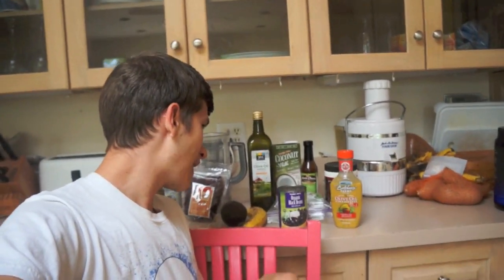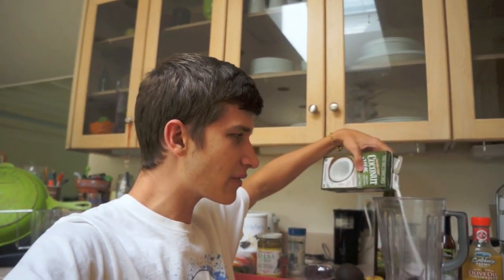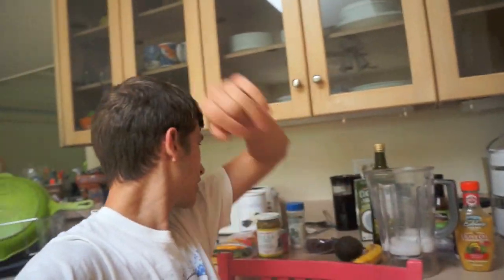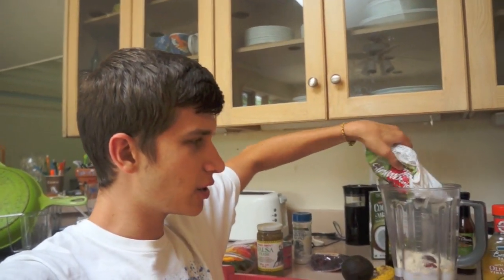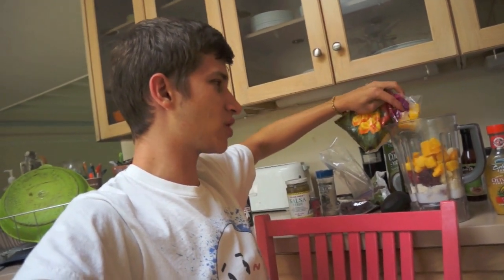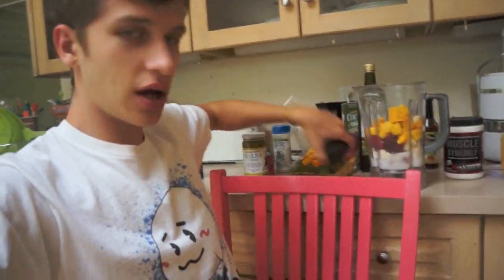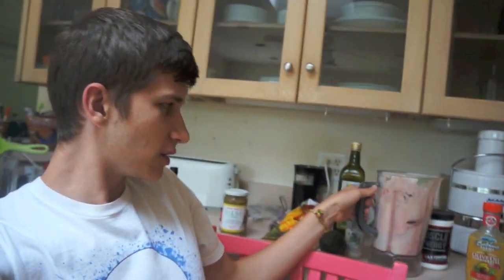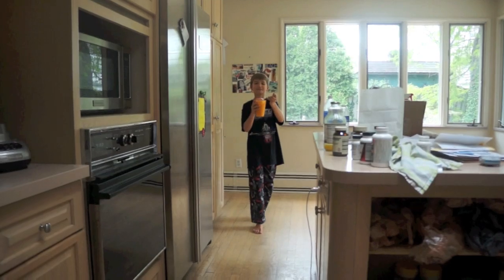PROTOTYPE 2 SMOOTHIE!!